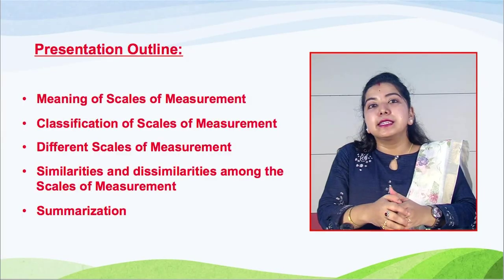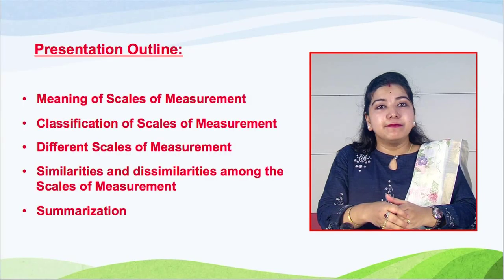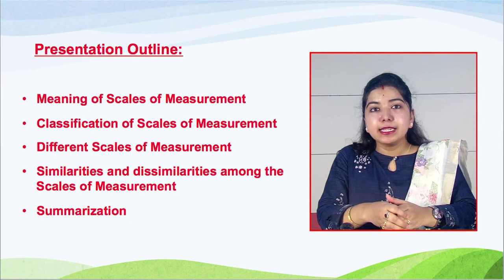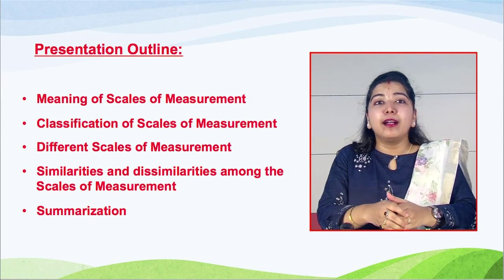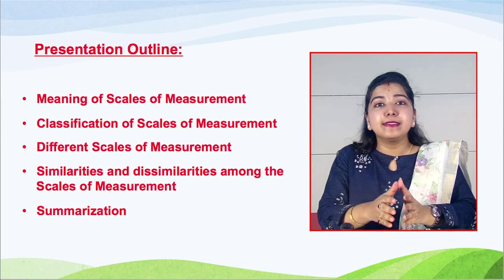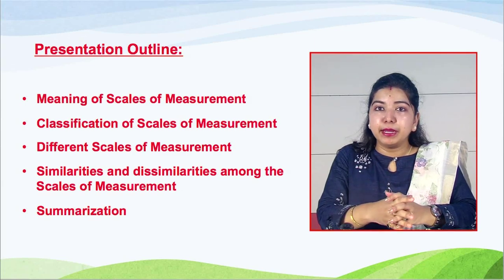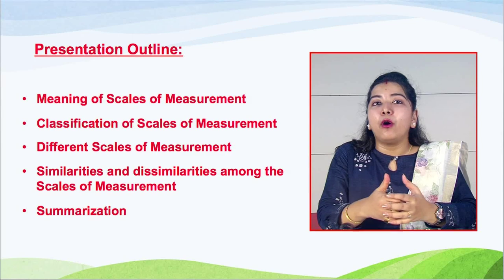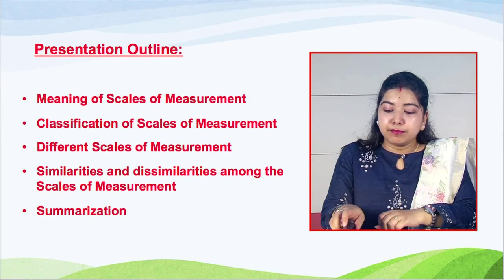MA_2nd Semester_Course-2_Unit-1-Educational Measurement _Part-2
Presented by: Dr. Archana Adhikary, Assistant Professor, Discipline of Education, KKHSOU